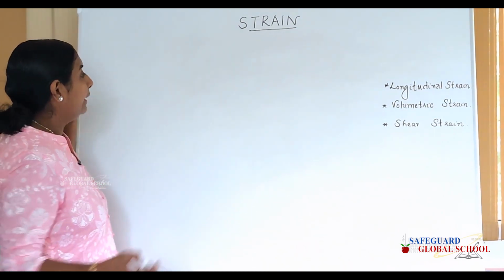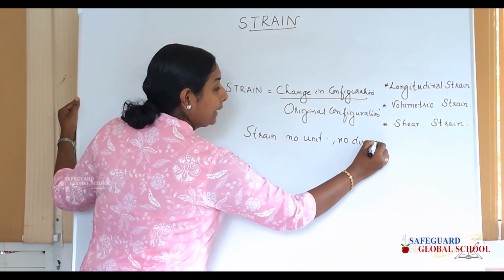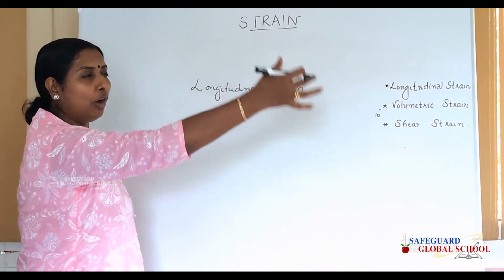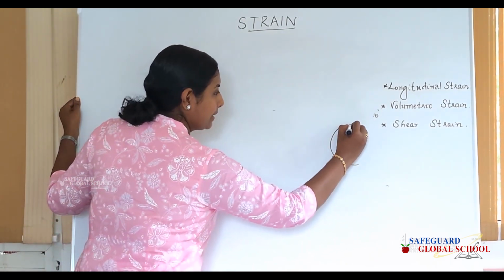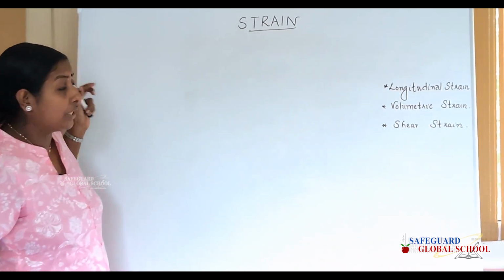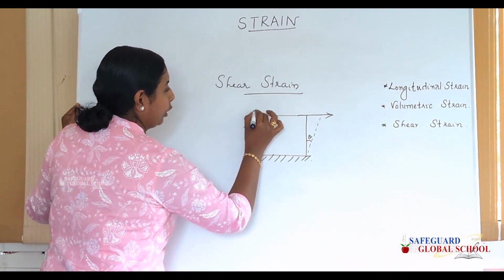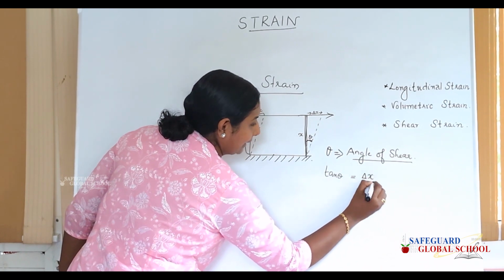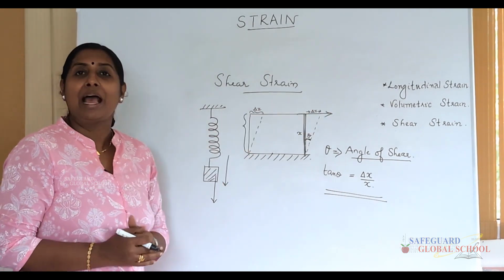PROPERTIES OF MATTER | CLASS 11 | PHYSICS | PART 2 | STRAIN AND ITS DIFFERENT TYPES I JYOTHI MANOJ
By
Jyothi Manoj

Qualifications :-

MSc Physics

B.Ed.

Worked as :

Academic Coordinator 💥
Vice Principal 💥
Principal 💥